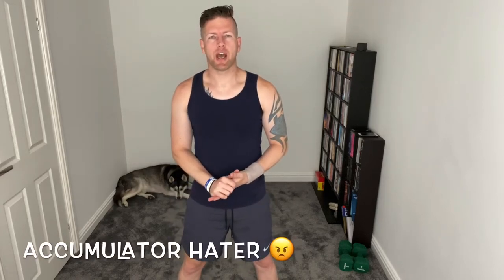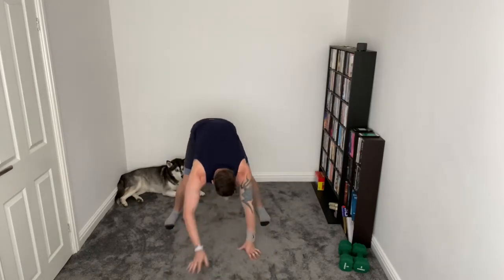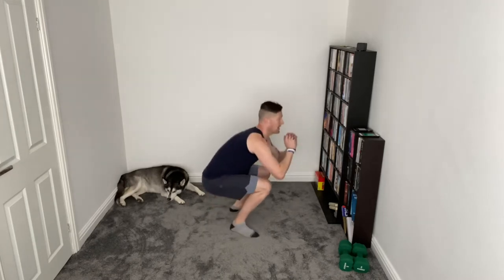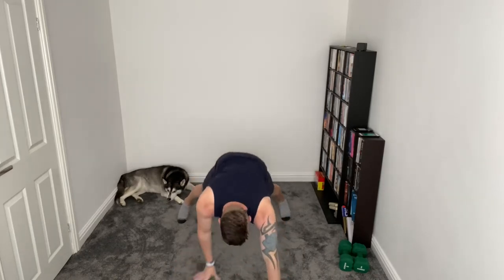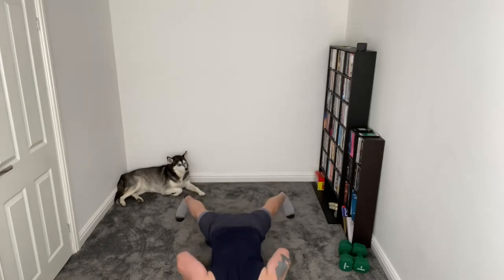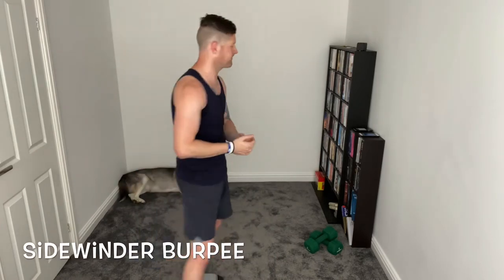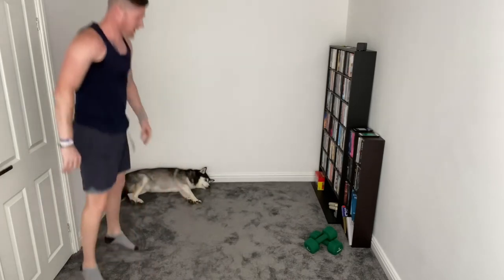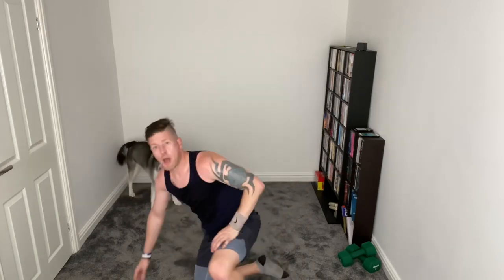CHRIS’S ACCUMULATOR HATER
Bodyweight/weight bearing/lactic threshold